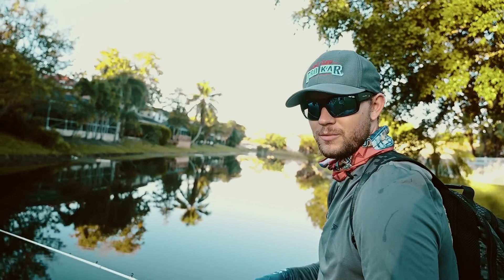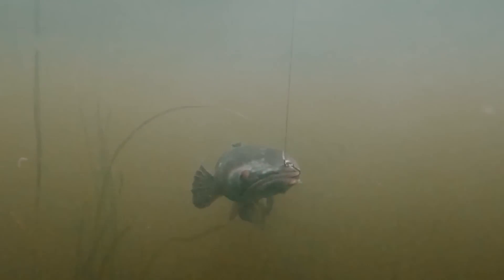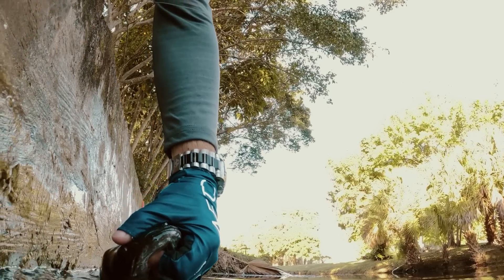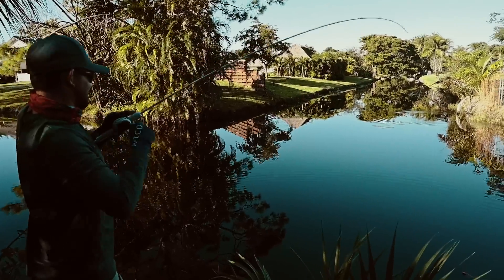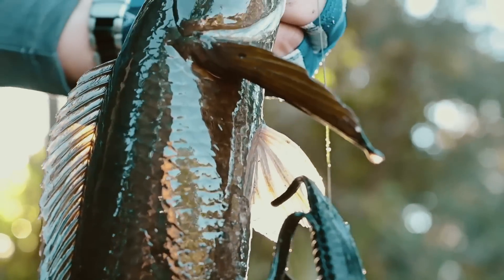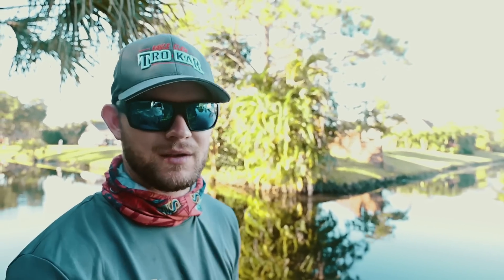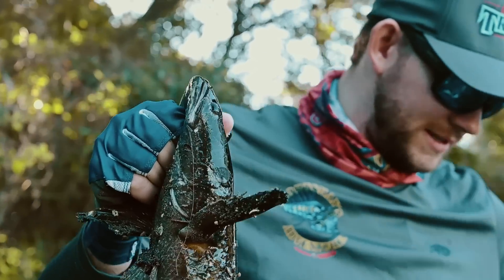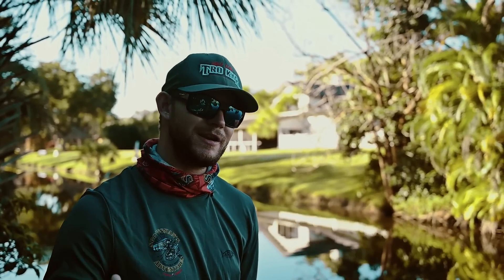Bank Fishing For Invasive Snakehead in South Florida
Snakehead are one of the MOST AGGRESSIVE fish you can find in South Florida. This invasive species is easy to target if you know where to look!

Sportsman’s Adventures

Brie Gabrielle

Sportsman’s Adventures

Sportsman’s Adventures

Ofishalinsider

Sportsman’s Adventures